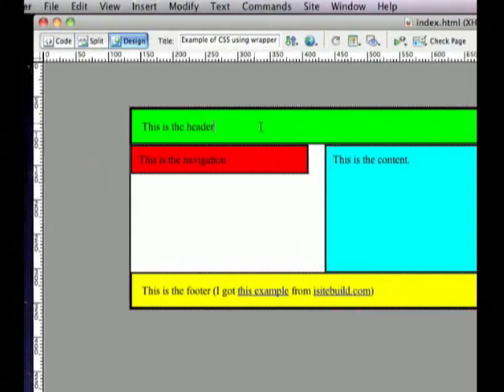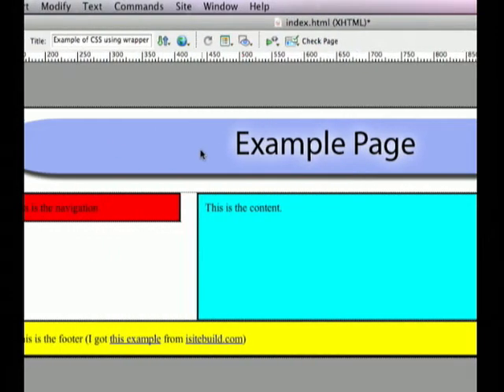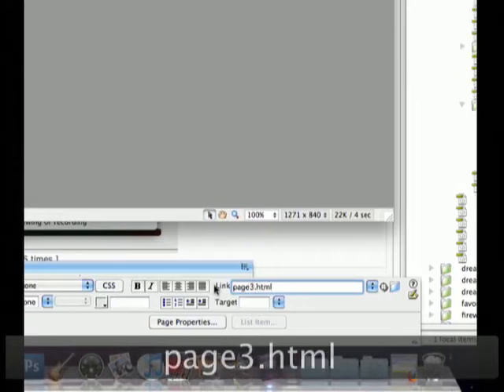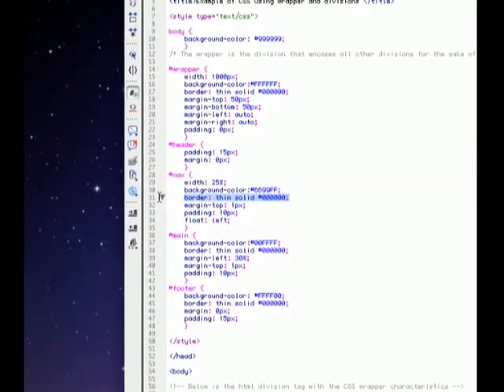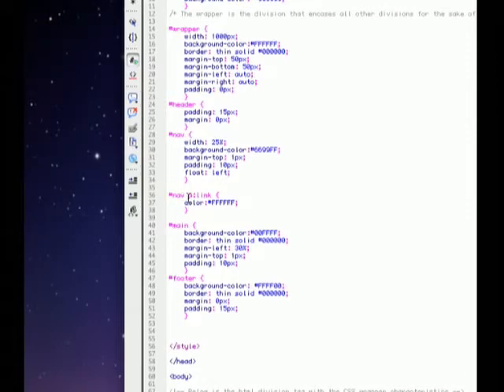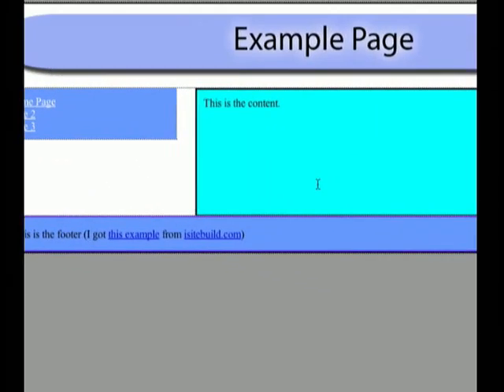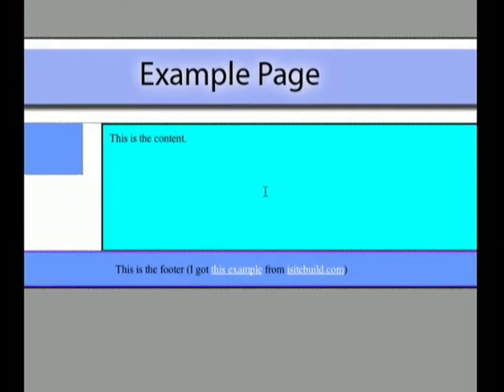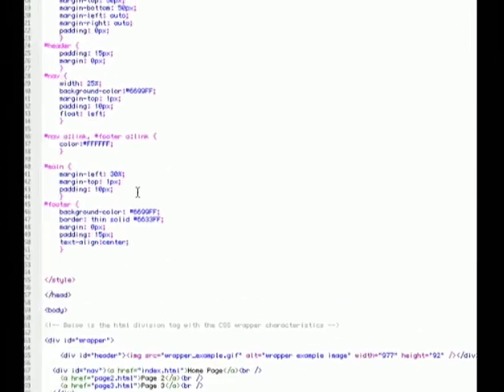Using CSS to Style Divisions